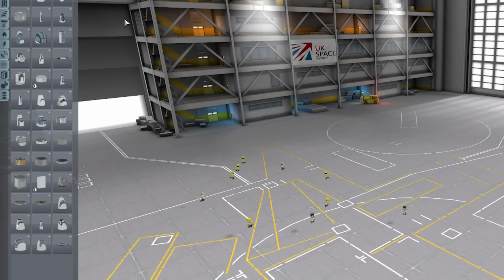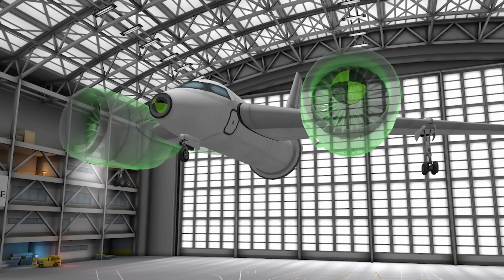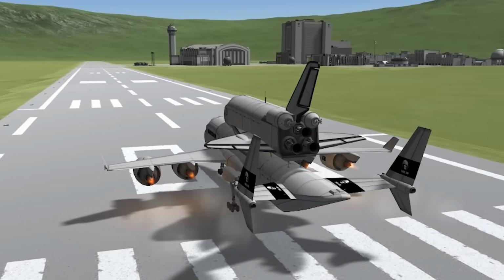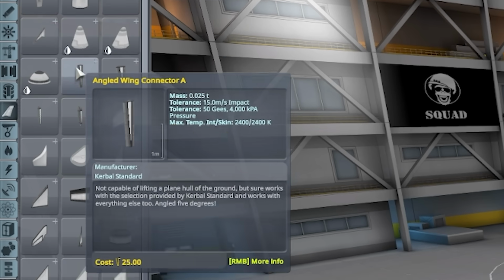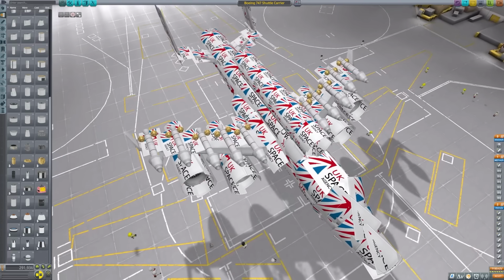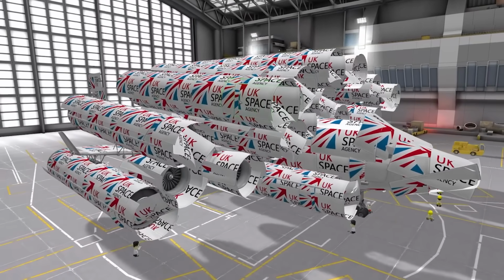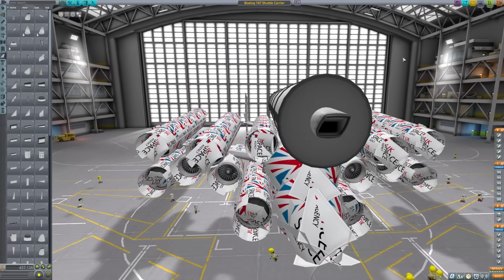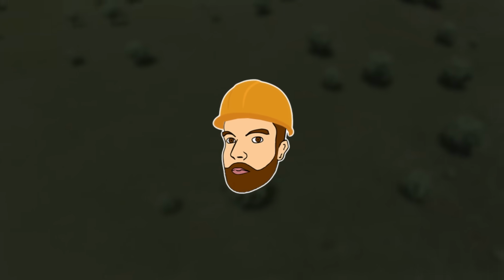Engineering a HYPERSONIC 737 in Kerbal Space Program!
As we wait for Kerbal Space Program 2 gameplay, we're back in KSP and this time we're trying to create a hypersonic 737 in Kerbal Space Program. Using a variety of engineering techniques can we make a passenger jet fly faster than it has ever gone before?

Thanks to @Blitz for the inspiration!

LINKS!